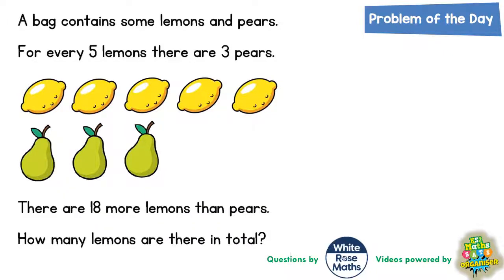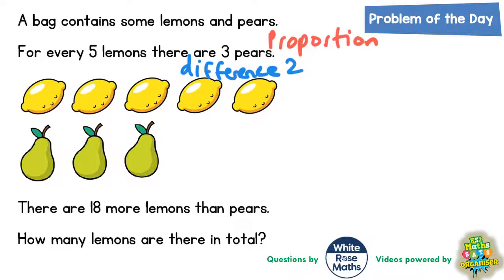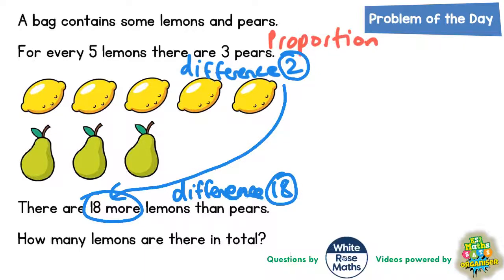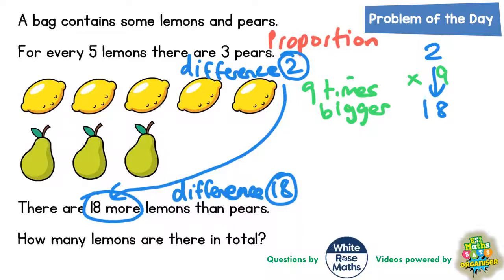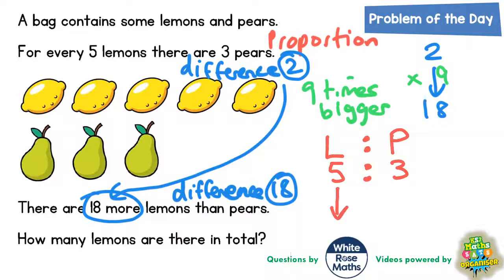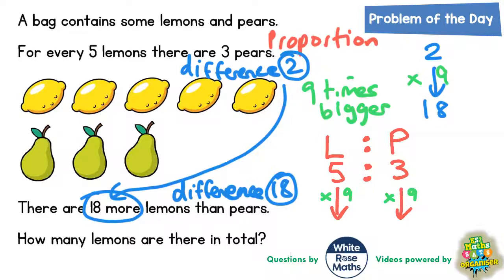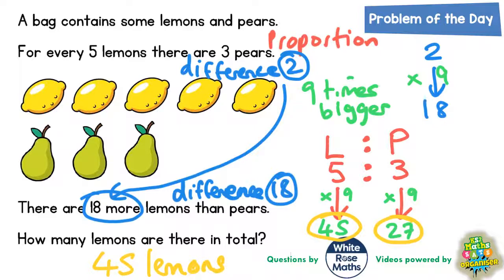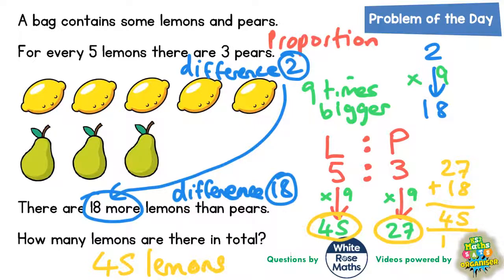Q37 The One with Lemons and Pears